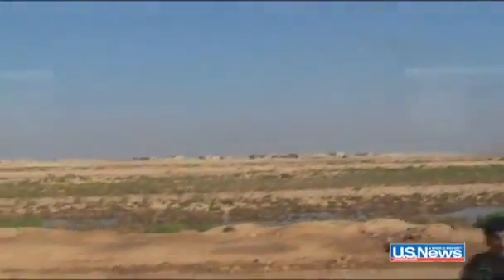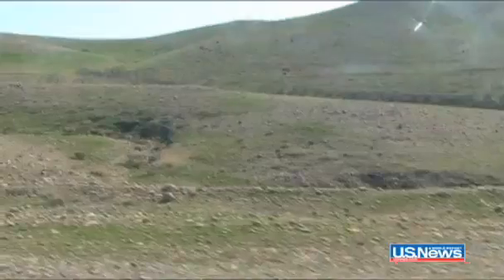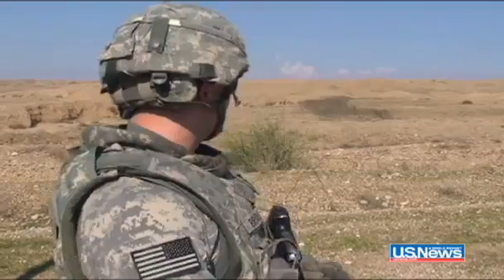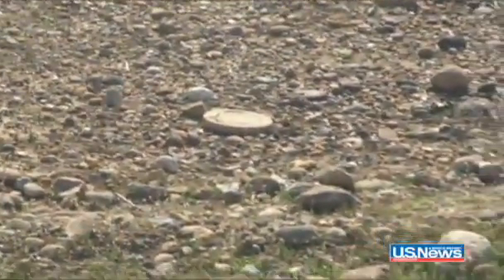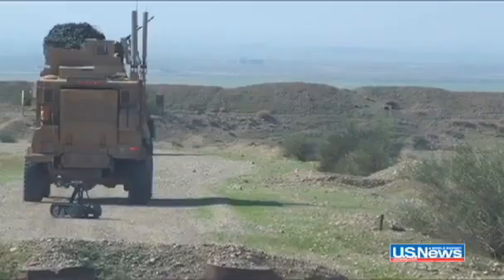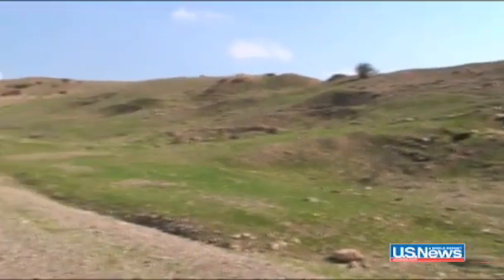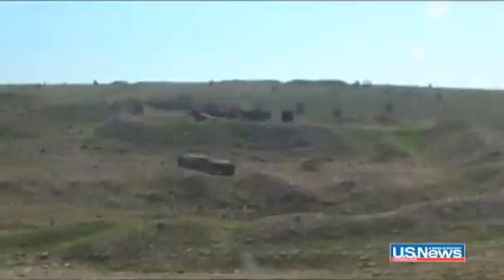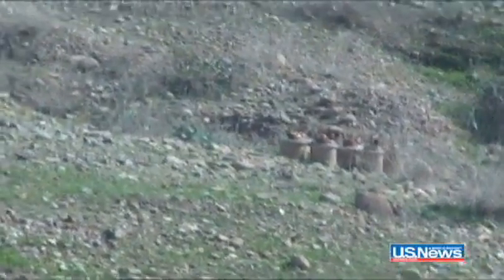Exploding Land Mines in Iraq Along Iran Border.flv